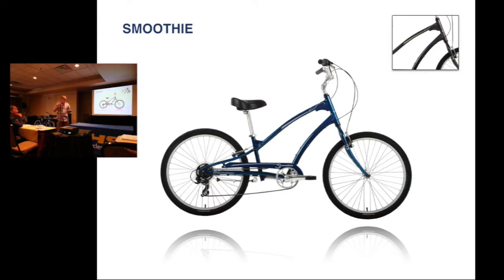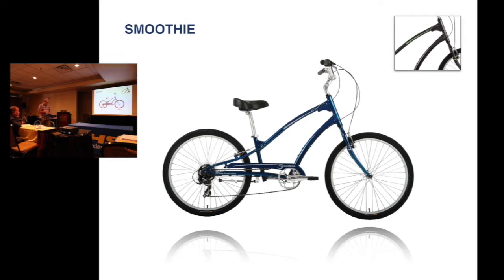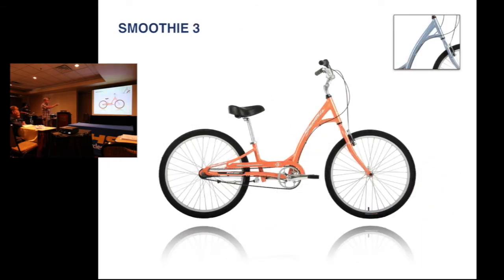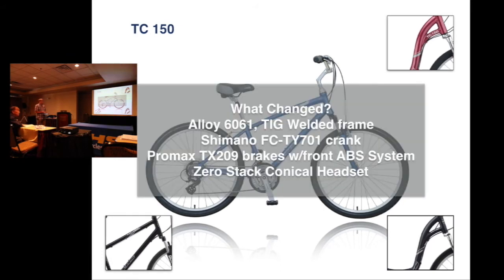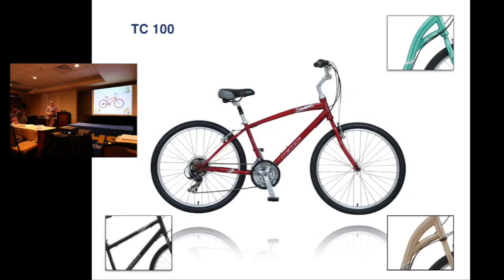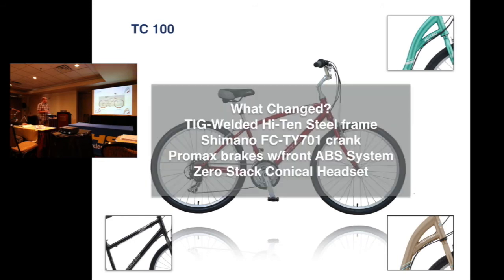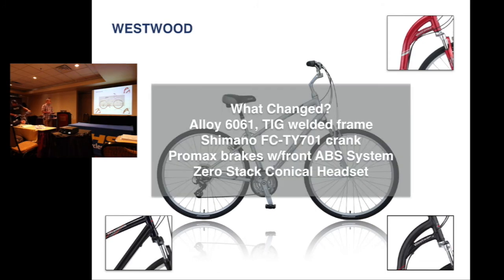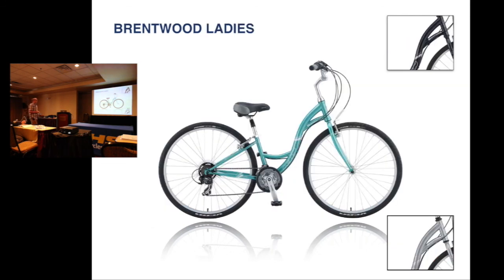2016 Comfort Bikes